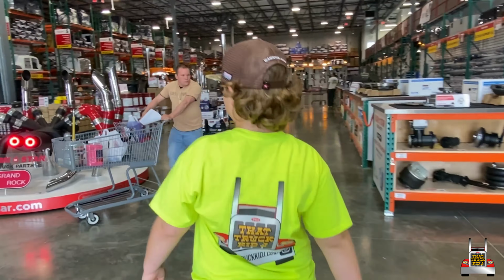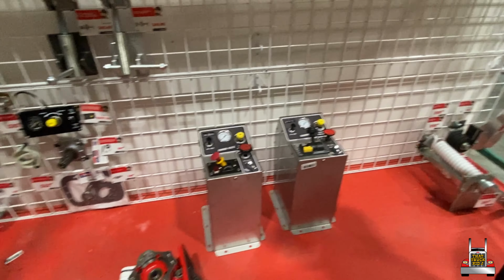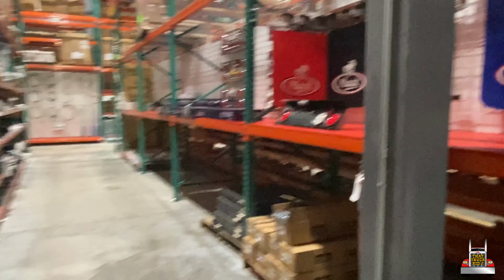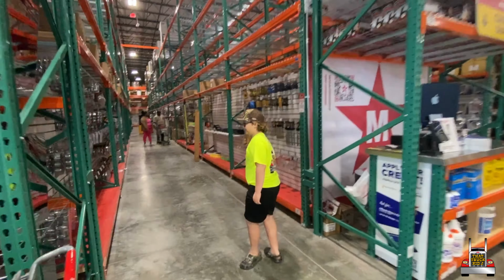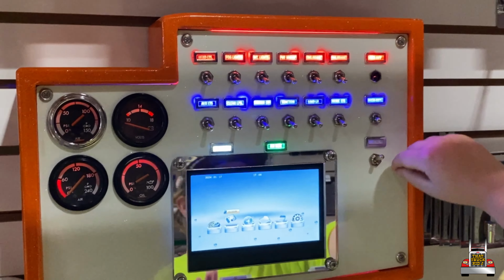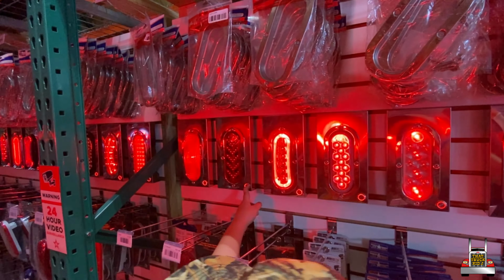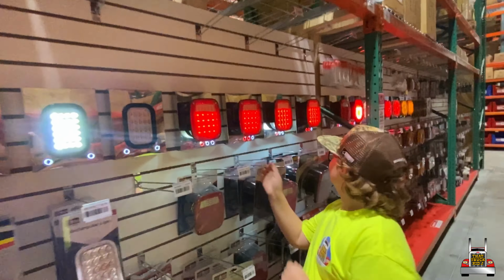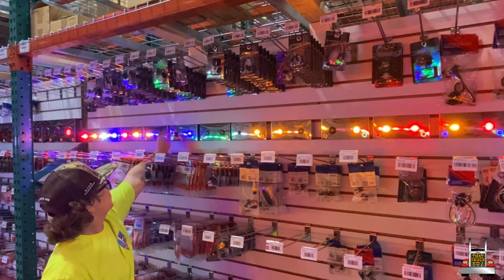A Visit to Miami Star Parts Truck Store and Chrome Shop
We visit the largest truck store and chtome shop in Sputh Florida to see a bunch of truck parts and even some new horns for honking